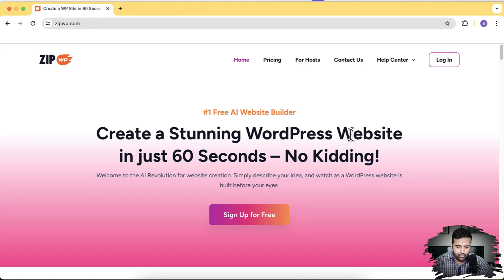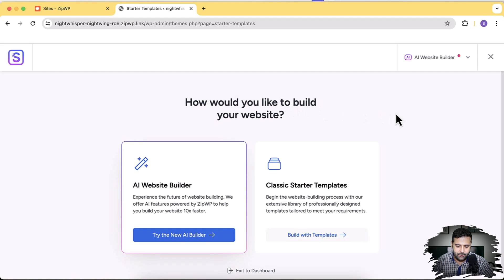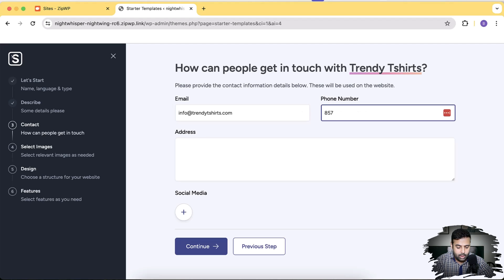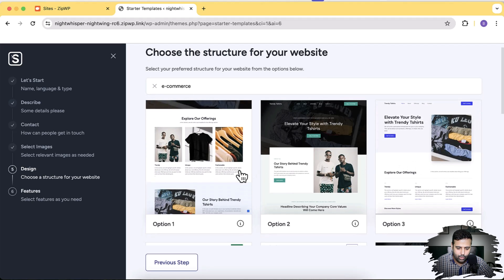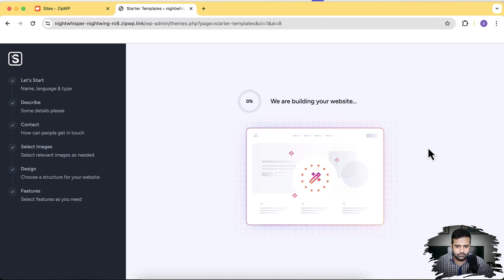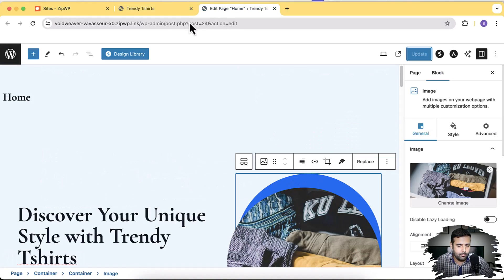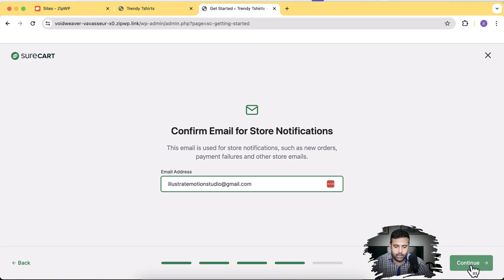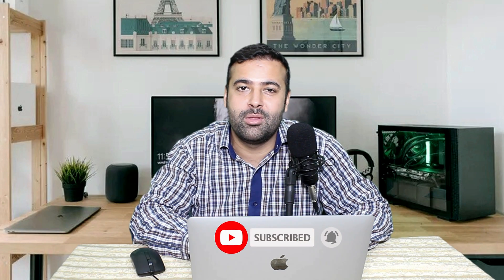Create Online Store Website Using AI - Complete Website [Less Than 15 Minutes]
This video explores how AI tools can supercharge your productivity by 10x! Join us as we demonstrate a groundbreaking AI tool that constructs a complete WordPress website in under 15 minutes with minimal input. No need for external AI tools or extensive coding – just a few lines about your business, and voila!

Timestamps:
00:00 - Introduction
01:38 - Introduction to the AI tool for building WordPress websites
04:00 - Adding information about the website
06:20 - Choosing a design layout from AI-generated options
10:10 - Editing the website content and images
11:05 - Adding e-commerce functionality with the SureCart plugin
13:00 - Previewing